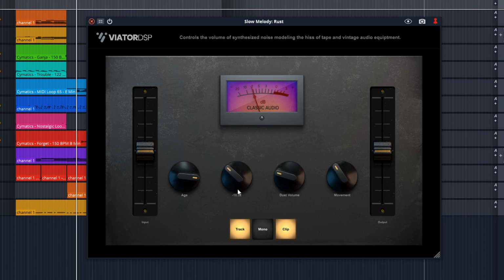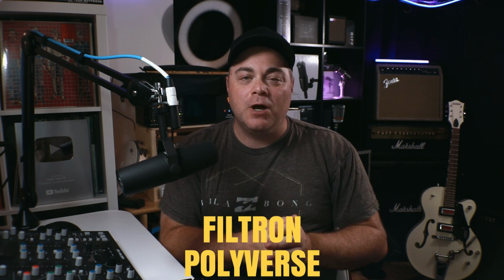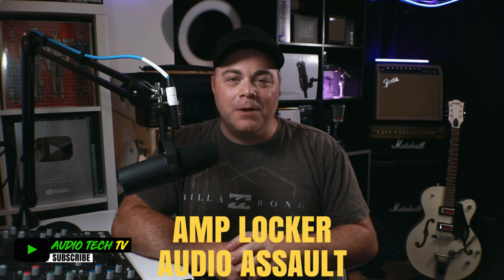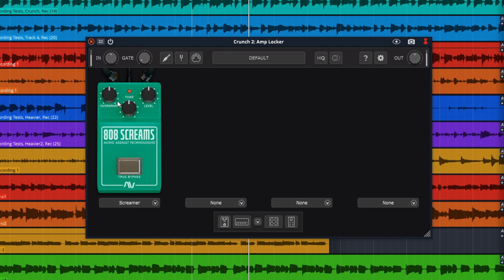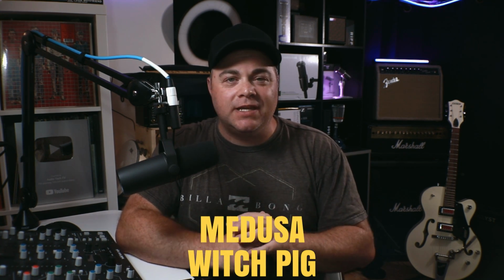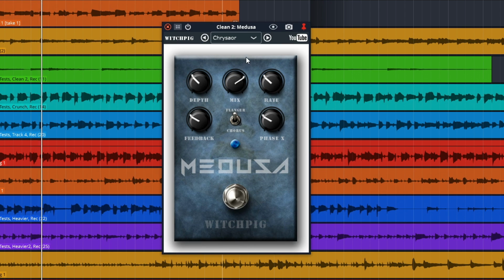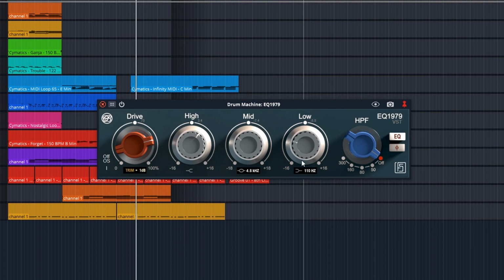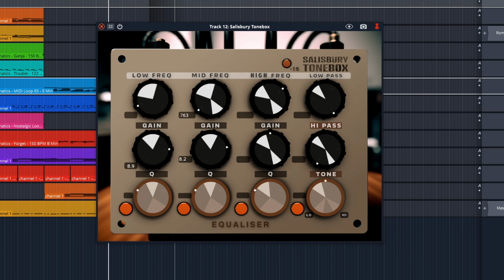6 Free VSTs To Grab In August 2023!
In this video I look at 6 newer free VSTs that you can grab right now. And when you're ready to release your music, do it the right way with DistroKid. Save 7% on your membership with this

Here Are The Links To The Free VSTs Mentioned

1️⃣ Upload unlimited songs to Spotify, iTunes, Amazon, and over 150 outlets plus keep 100% of the royalties with DistroKid.

0:00 Intro to 6 Free VSTs To Grab In August 2023
0:06 Viator DSP Rust
0:42 Polyverse Filtron
1:49 Audio Assault Amp Locker
2:44 Witch Pig Medusa
4:05 Belles Ondes EQ1979
5:02 Salisbury Plugins Tonebox

In this video Zane from Audio Tech TV (formerly Simple Green Tech) looks at 6 free VST plugins that you can grab right now. These include a couple of free guitar effect plugins, analog & lofi plugins plus more.